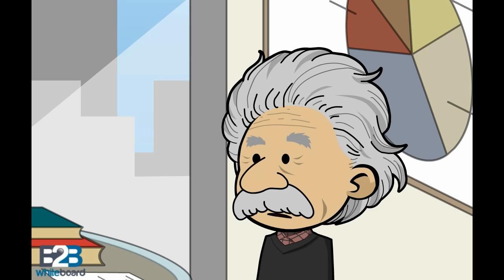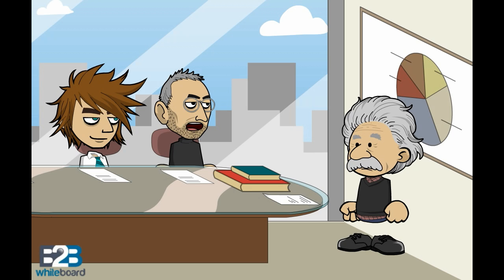Porter's Five Forces Model - Example: Airline Industry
Porter's Five Forces Model - Example: Commercial Airline Industry

In 1979, Harvard Business Review published How Competitive Forces Shape Strategy by a young economist and associate professor, Michael E. Porter.

The main purpose of Porters Five Forces is to find a position in an industry where a company can defend itself against competitive forces or it can influence them in its favour.

A strategist can analyse, any market by rating each competitive force as  high, medium, low in strength and rate as follows.

If we look at the commercial airline industry worldwide, the five forces could be rated as follows.

Rivalry among existing competitors is high as key airline companies compete closely and strongly for global market share.

The threat of new entrants is seen as medium, since new entrants may be able to secure second hand aircraft to establish a budget airline. However, securing airport infrastructure, facilities and airline route access is difficult because of high Government regulatory barriers.

The threat of substitutes could also be seen as low with other transportation alternatives not having the same speed, convenience and flexibility as air travel.

The bargaining power of buyers could be rated as high as air passengers have a wide variety of airlines to choose from and shop for the best ticket price online to save money.

The bargaining power of suppliers is high. Just two suppliers can satisfy the average requirements of today's commercial airliners, Airbus and Boeing. These two suppliers control the market.

Overall, based on the above analysis of Porter's Five Forces, we can conclude that the commercial airline industry is characterised by intense rivalry among airlines, fluctuating profitability and little differentiation among competing airlines.

Reference: Porter, M.E. (March/April 1979). "How Competitive Forces Shape Strategy". Harvard Business Review.